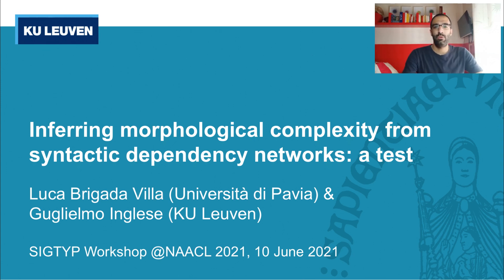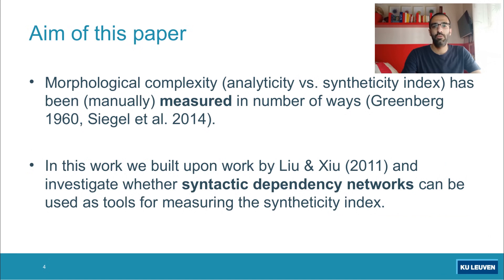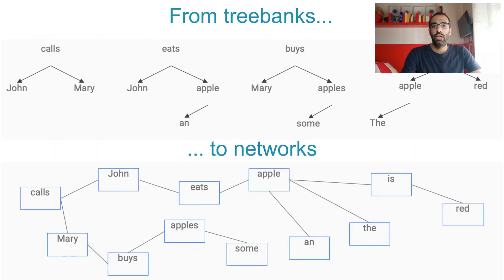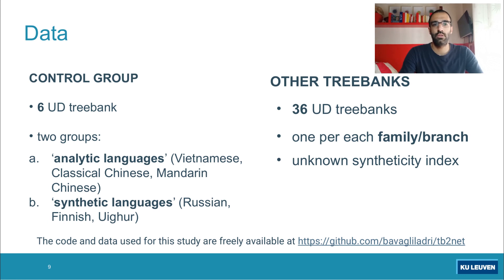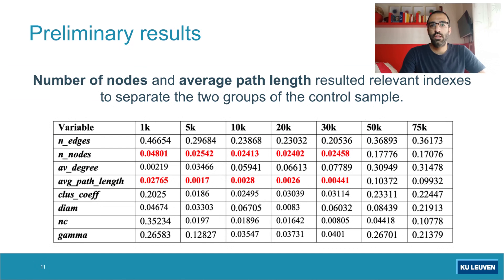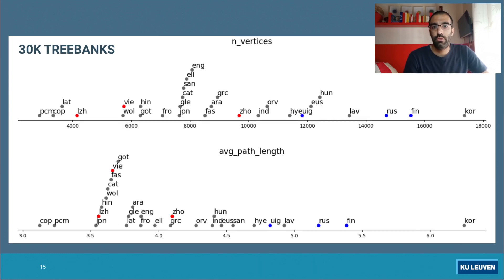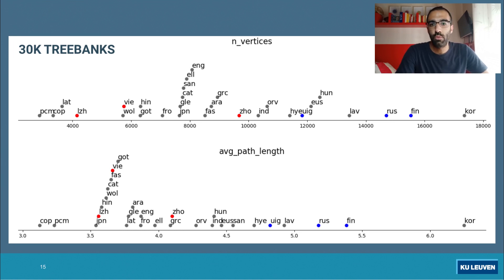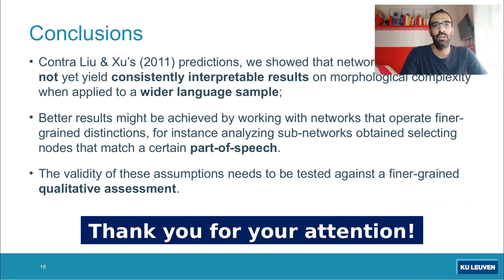SIGTYP 2021: Inferring Morphological Complexity from Syntactic Dependency Networks: A Test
Authors: Guglielmo Inglese and Luca Brigada Villa

Abstract:
Research in linguistic typology has shown that languages do not fall into the neat morphological types (synthetic vs. analytic) postulated in the 19th century. Instead, analytic and synthetic must be viewed as two poles of a continuum and languages may show a mix analytic and synthetic strategies to different degrees. Unfortunately, empirical studies that offer a more fine-grained morphological classification of languages based on these parameters remain few. In this paper, we build upon previous research by Liu & Xu (2011) and investigate the possibility of inferring information on morphological complexity from syntactic dependency networks.